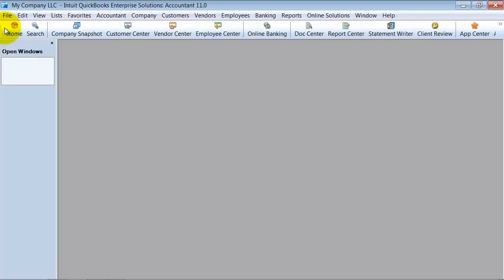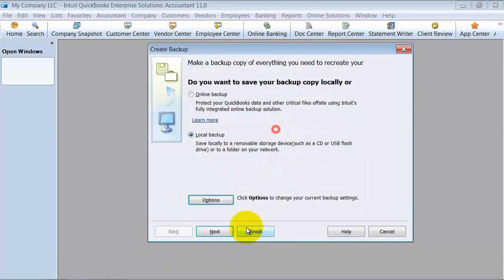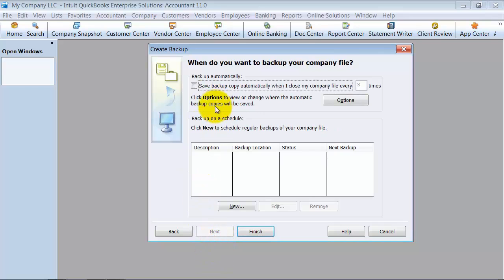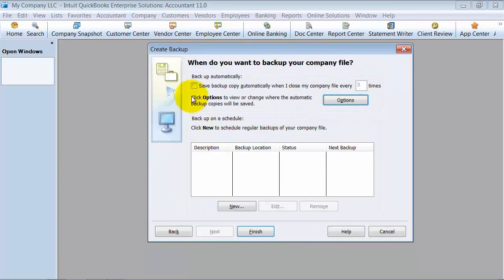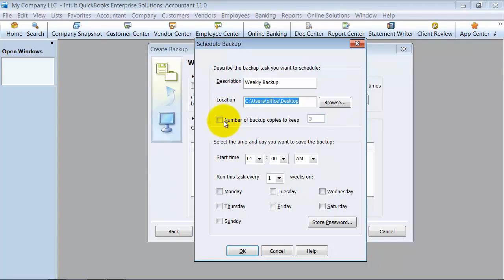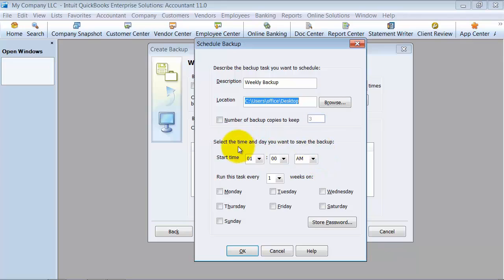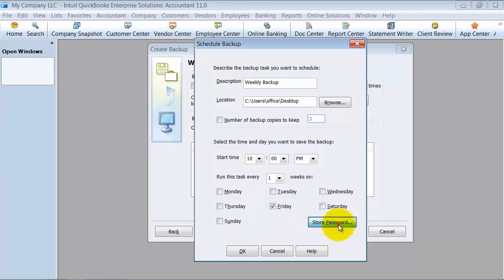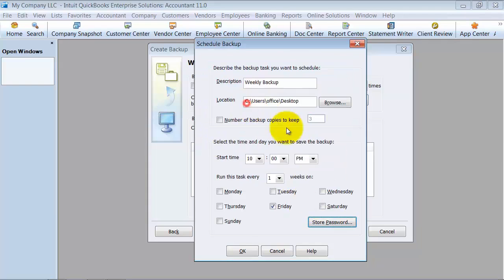QuickBooks - Schedule Automatic Backup 2011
Just want your Quickbooks file to backup automatically? Well you can do that! This QuickBooks Training video walks you through how to set up a regularly scheduled backup in Quickbooks. Interested in QuickBooks or need QuickBooks Help?